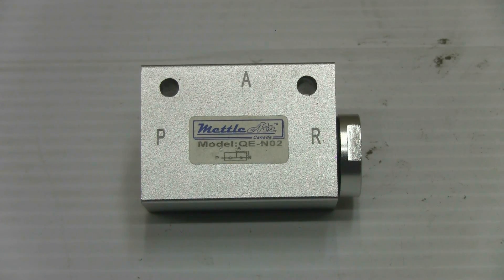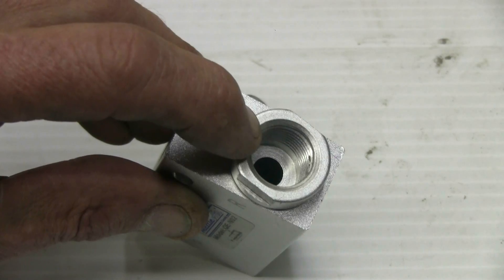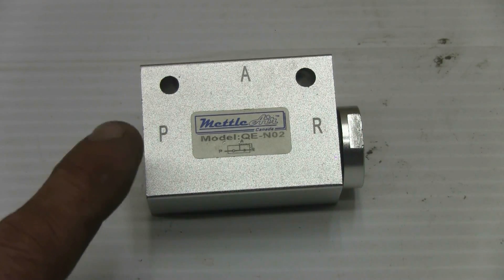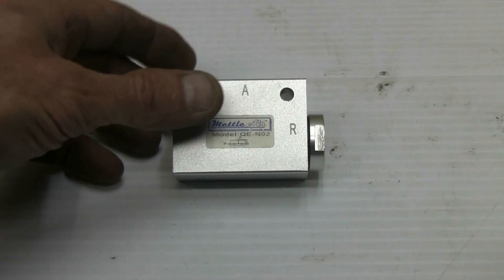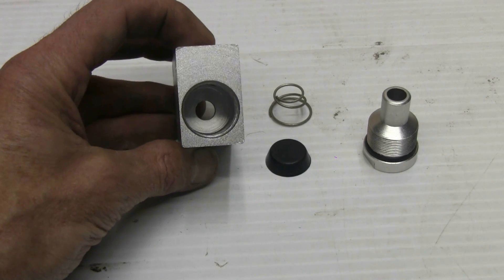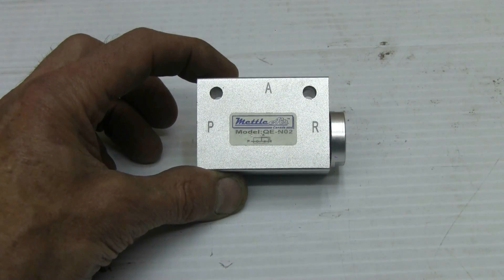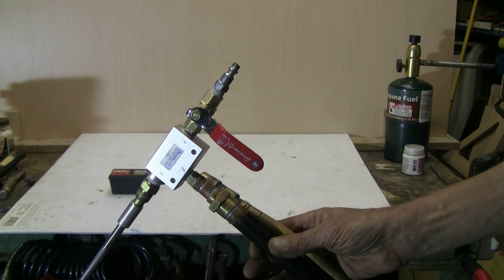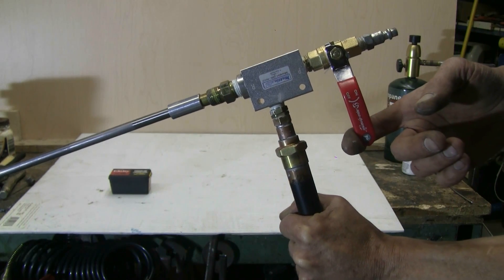How To Test, Mod And Use A QEV For Air Rifle Or Cannon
I got this QEV off ebay the other day and decided to video the testing and a small mod. The mod involves putting a small spring into the QEV to ensure that it will be self closing. The QEV is then prepared for test by making it into a simple air gun. It is tested at 125 psi and then at 450 psi. The short (18")  breech loading test barrel is about .265 ID and the test ammo is .25 cal steel BB's. Targets were wood boards, pop cans, and a steel can.